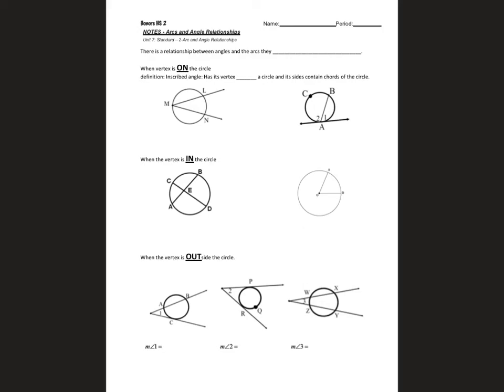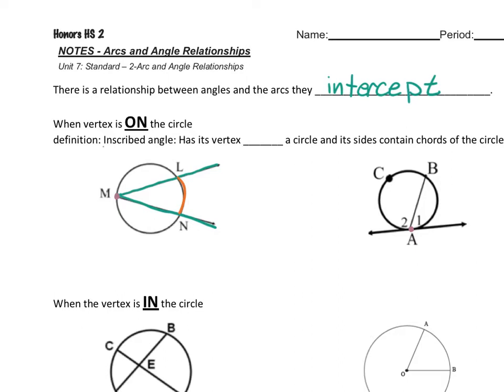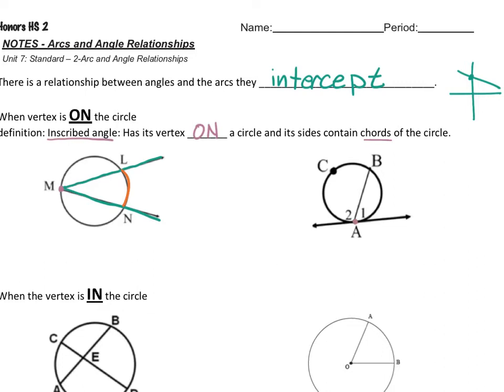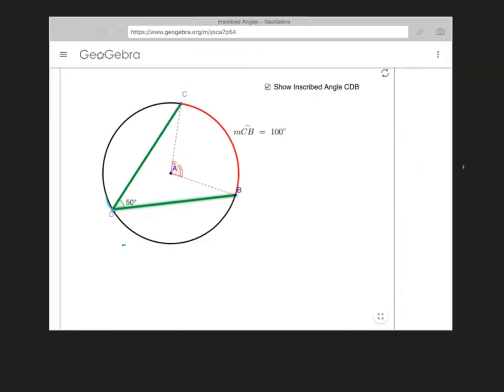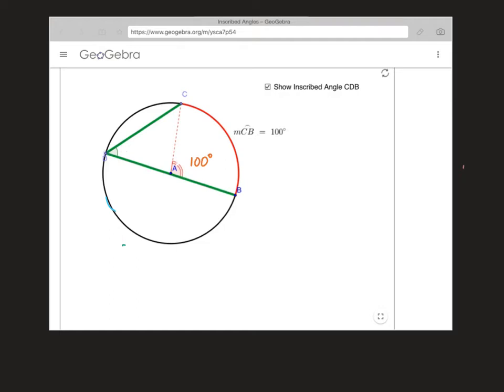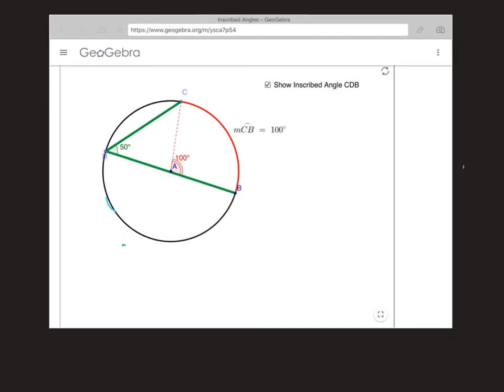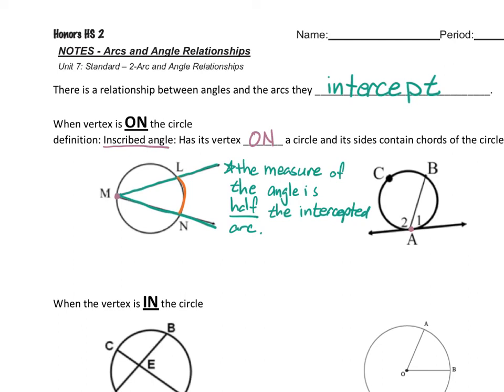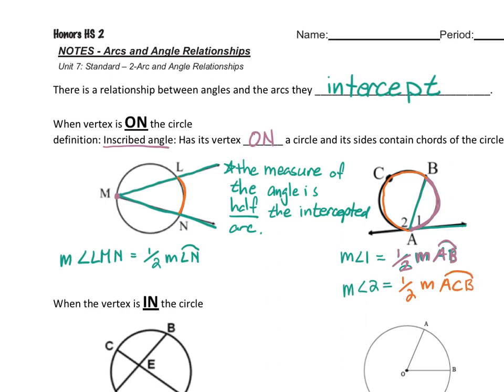NOTES-Vertex is ON the Circle-Inscribed Angle